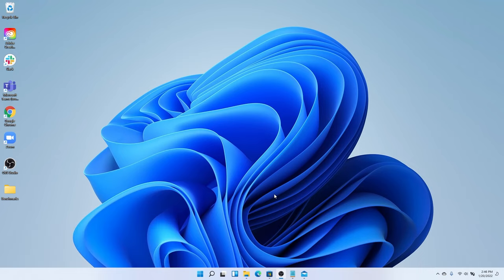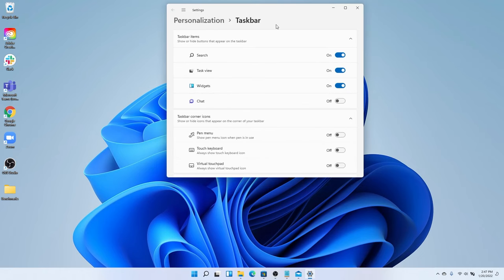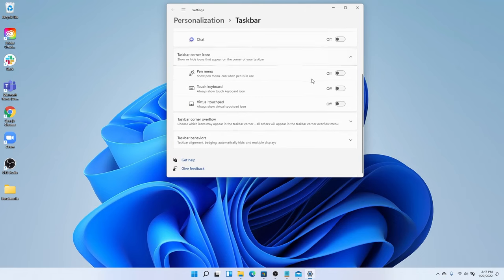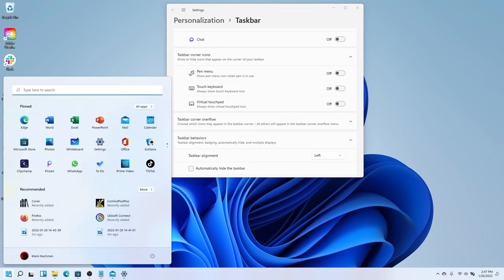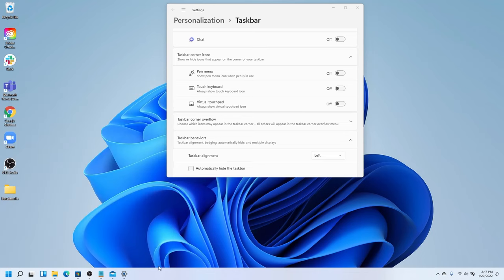How To Move Windows 11’s Start Menu To The Left Corner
Windows 11 introduces a new, centered Taskbar, complete with icons that are grouped in the center of your screen, rather than the familiar left-hand corner. If this feels weird, Mark is here to show you how to move your Start menu and Taskbar icons back to where they were in the days of Windows 10.